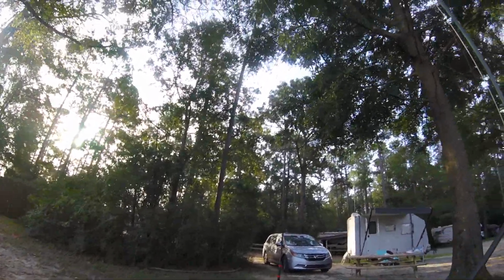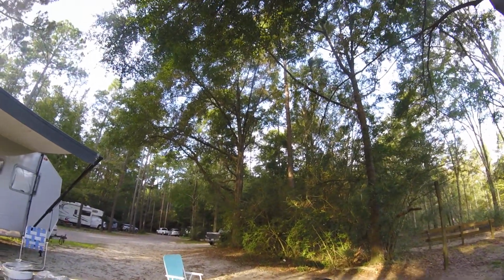Falling Waters Camp Site 5 Potential for Field Days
I have reservations for January and June Field Days for 2019. The site may have fewerer trees after Hurricane Michael